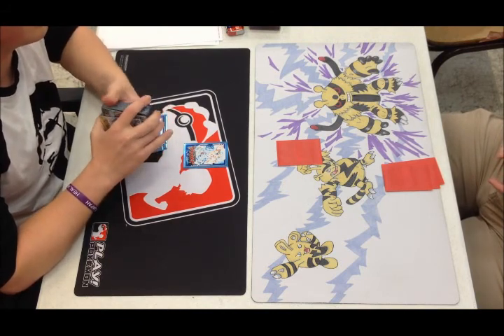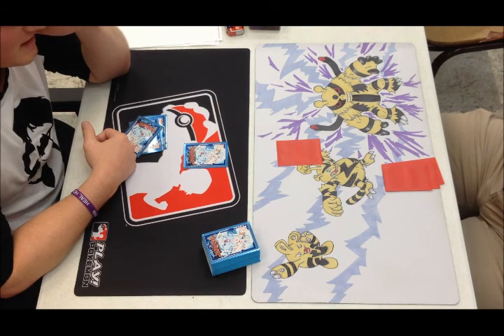Game Corner - Cardfight!! Vanguard Troy P. (Kagero) vs Chris C. (Bermuda Triangle)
In this game, Troy P's Kagero deck (right) takes on Chris C's (left) Bermuda Triangle deck. This game is just a fun game, not a part of any tournament or anything.